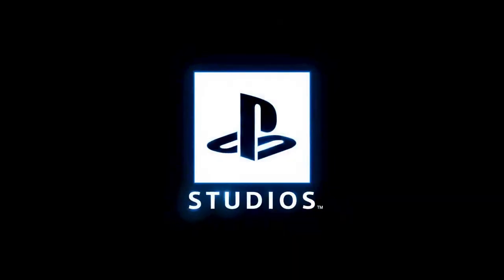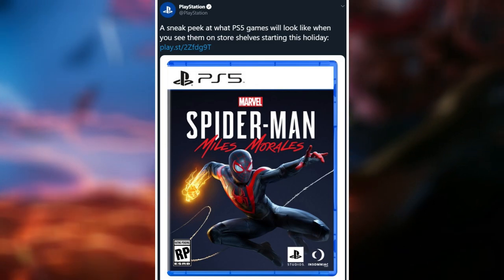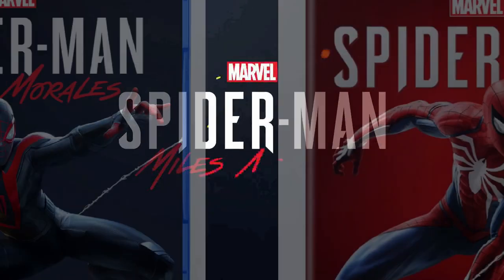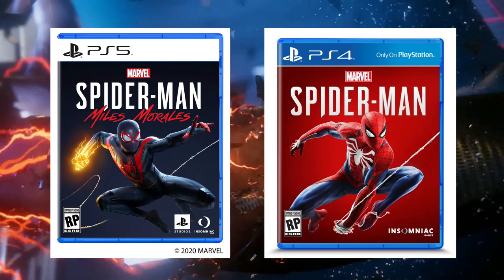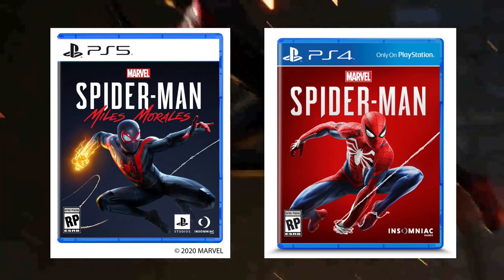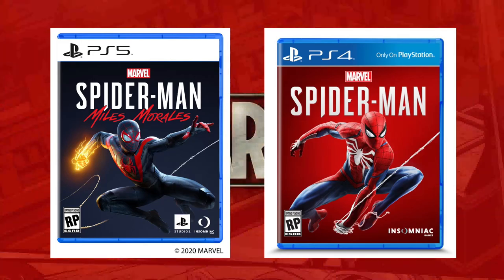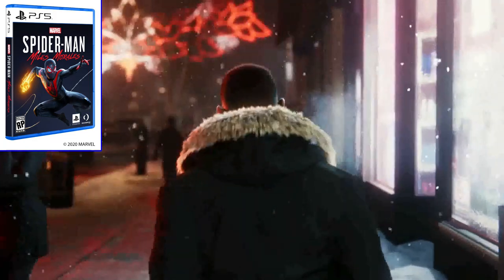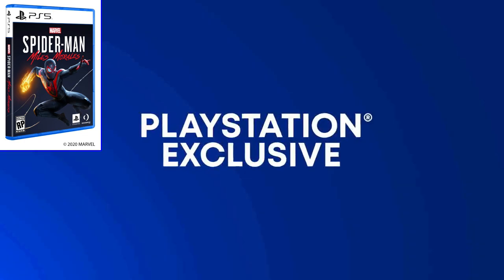PS5 Games Box Art Revealed! First Look + PS4 Comparison!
Sony has revealed how PS5 games will look when they are on store shelves this holiday season! Let's discuss the new look plus a comparison to PS4 games box art!